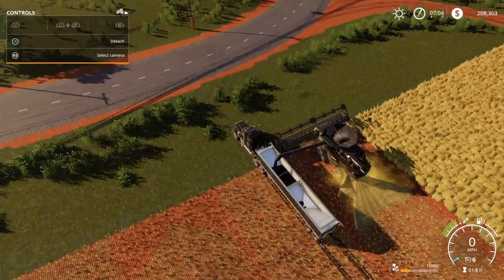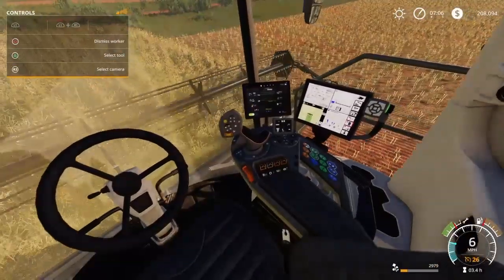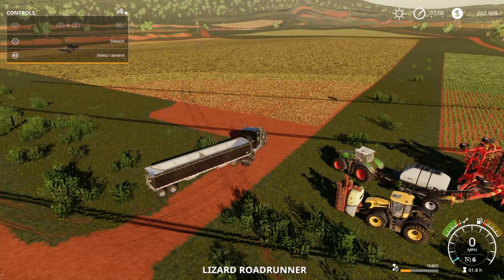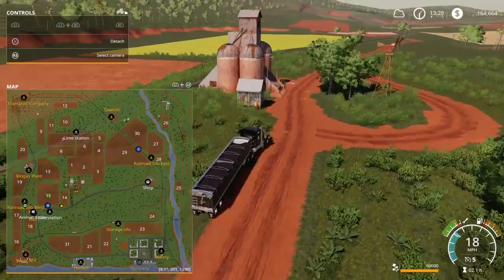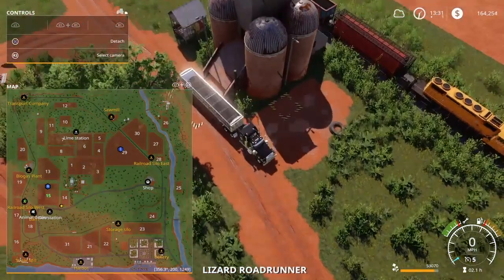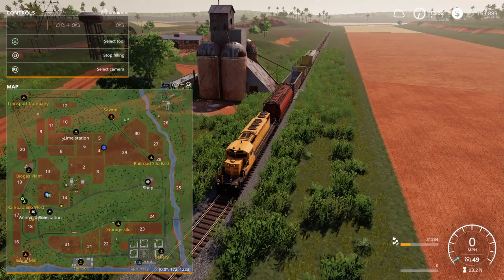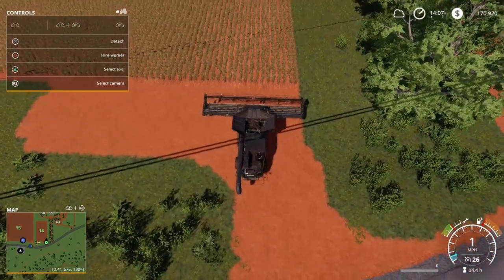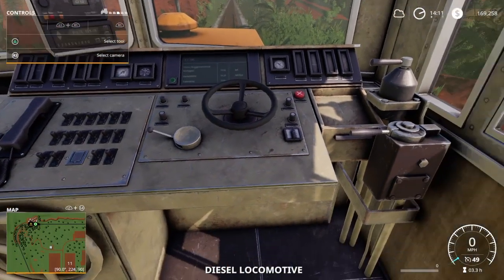Farming Simulator 19: Ep. 6 Disaster strikes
Well we've had a bit of a huge disaster. So, we were forced to start over due to a corrupted game file. It's unfortunate that it happened, but what can you do? We'll definitely be moving up in the world from here on out. Hope y'all enjoy!!